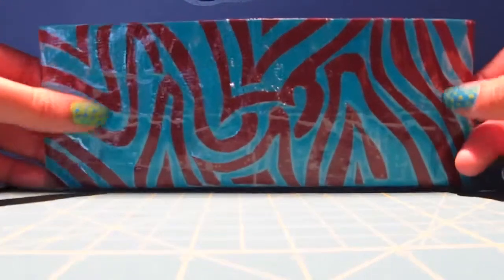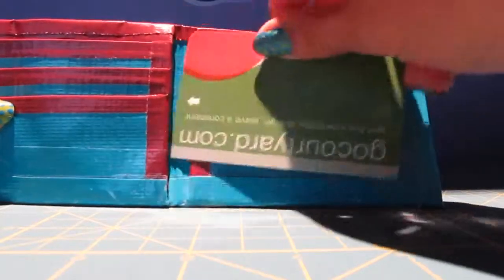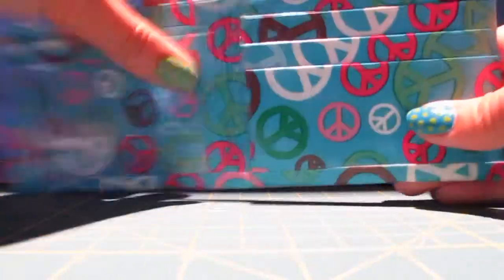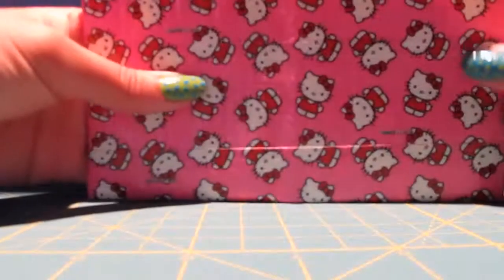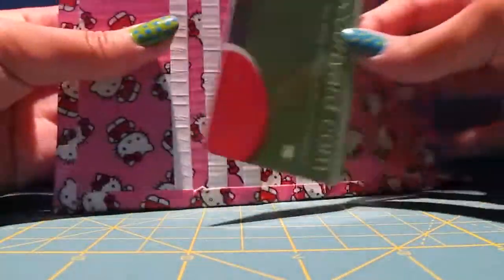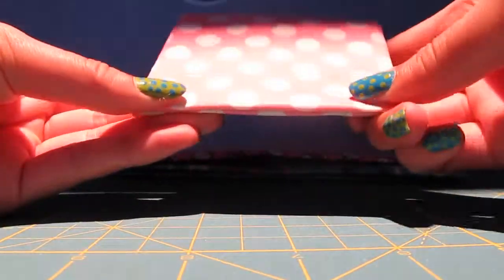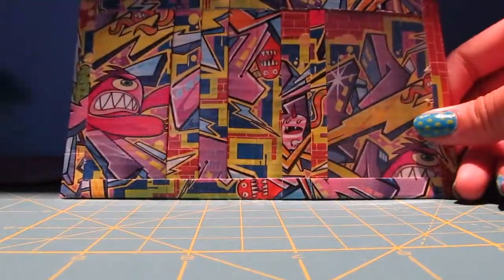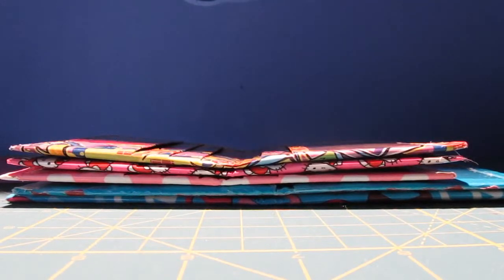5 new wallets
5 new wallets :) enjoy.
PM me if you're interested.